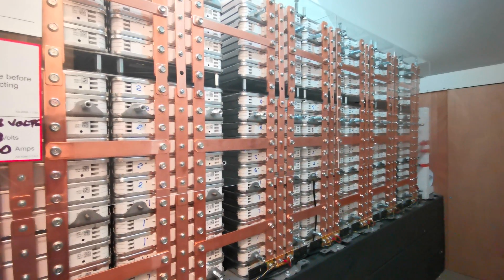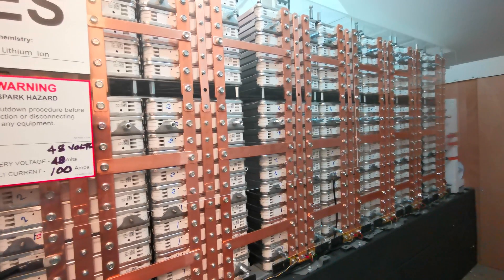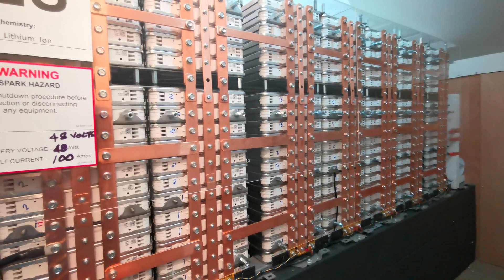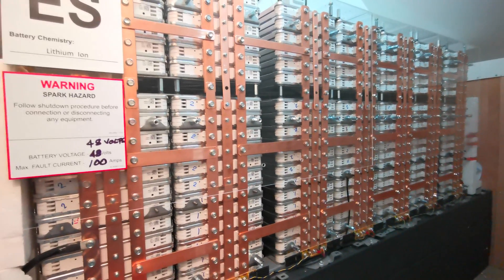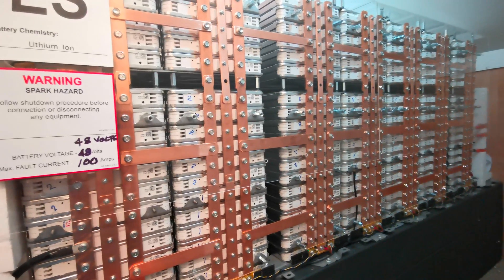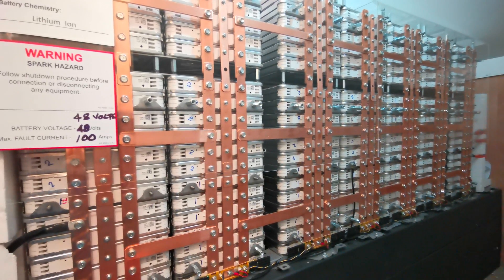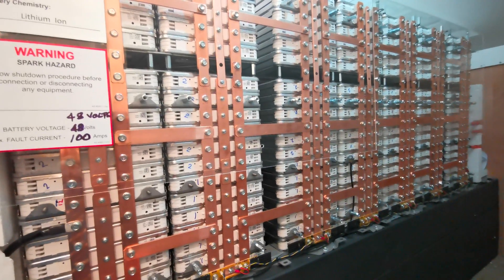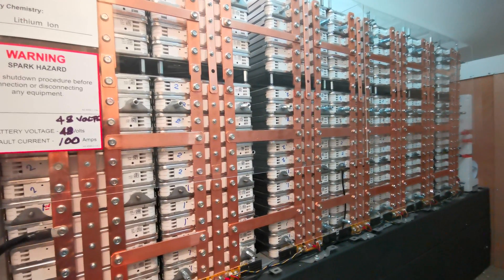NEVER BUY ELECTRICITY OR PETROL AGAIN WITH MONSTER 70KWH NISSAN LEAF SOLAR BATTERY.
MONSTER SOLAR BATTERY DIY